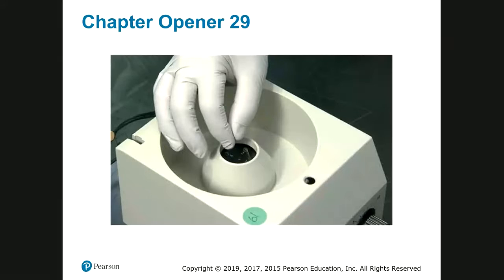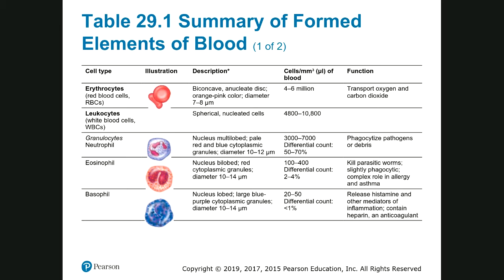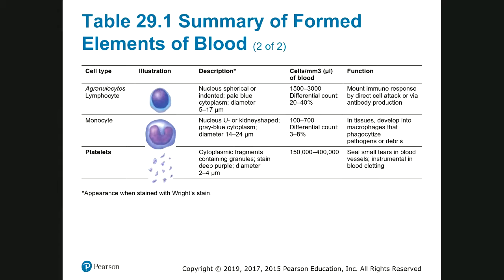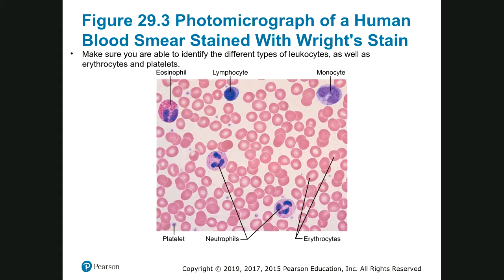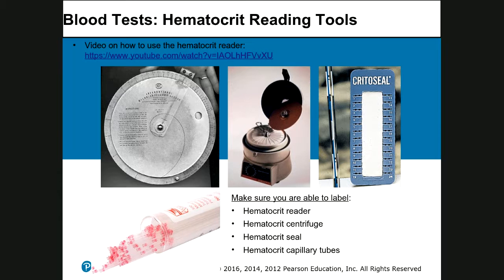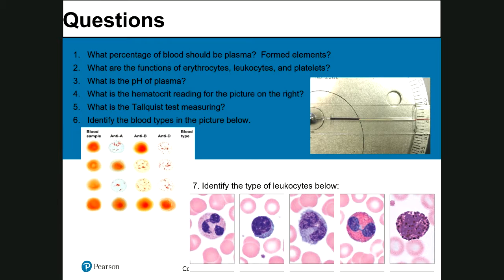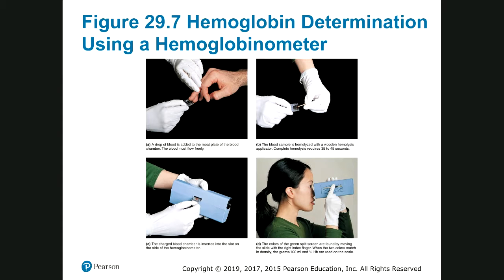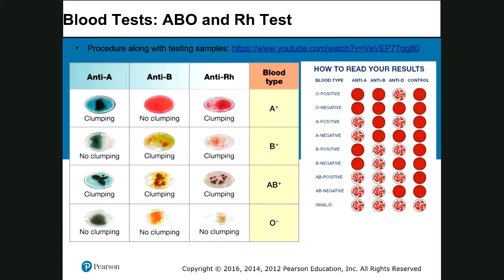Anatomy Physiology 2402_blood Lab